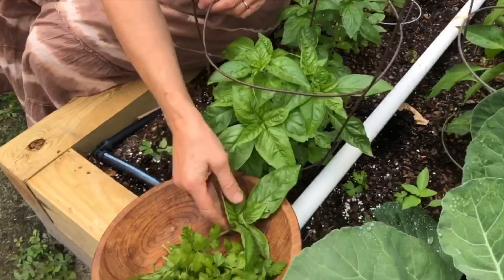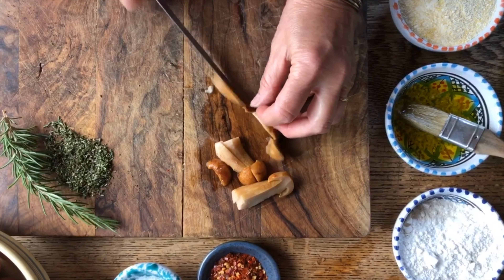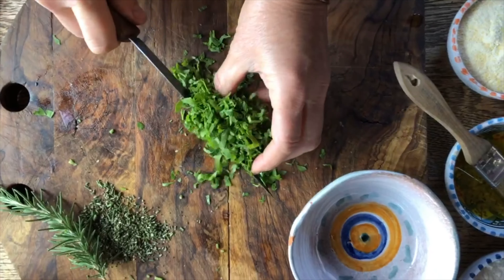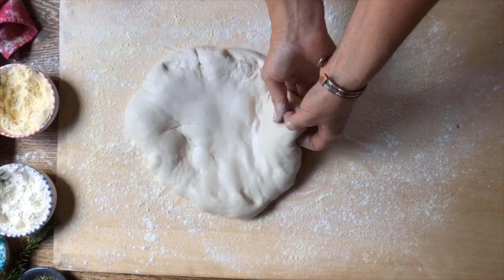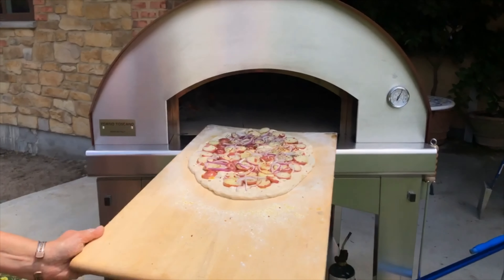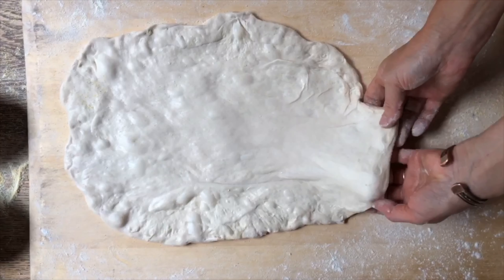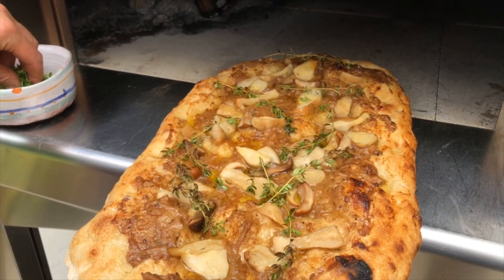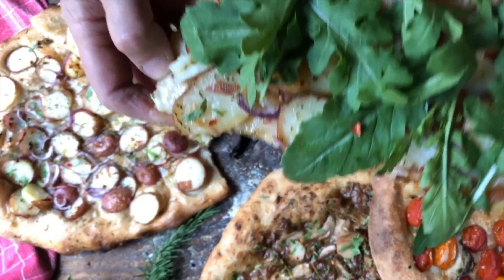Schiacciata with Toppings Recipe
SCHIACCIATA is an Italian flat bread sold in every bakery across Tuscany, but more specifically around the Florence area. In other parts of the peninsula, amongst many other names, it is also called focaccia. Schiacciata is simply made from flour, water, yeast and salt.  While still piping hot and fresh from the oven it is then drizzled with olive oil, sprinkled with good quality course sea salt and cut into slices. Today we will make schiacciate with some delicious toppings.

We always appreciate to hear feedback from our followers.